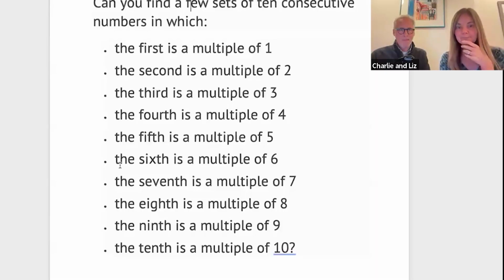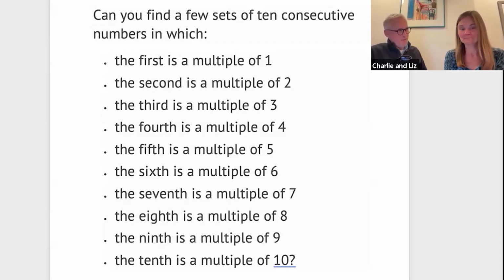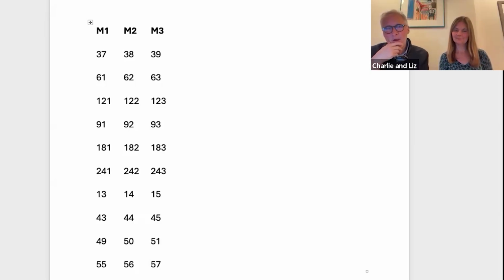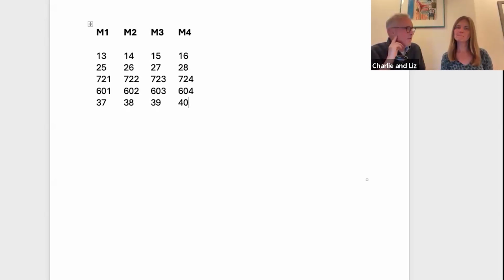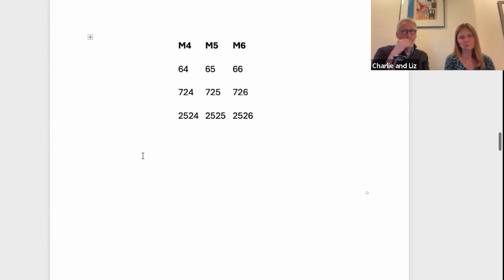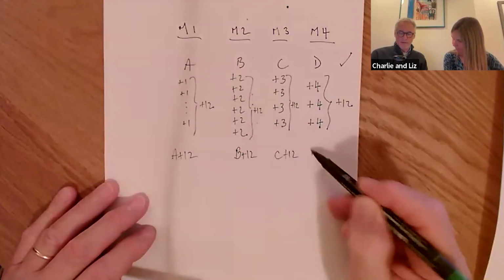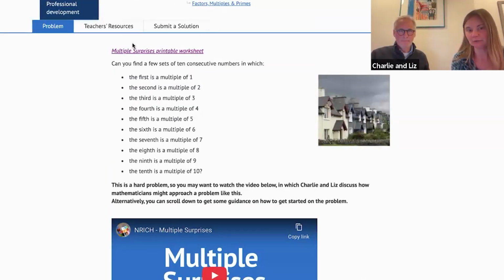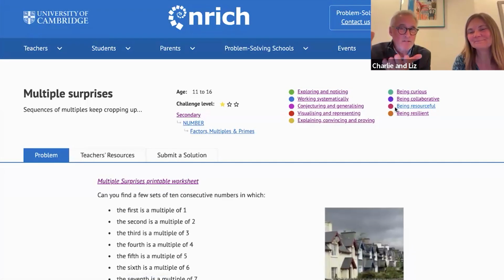NRICH Teacher Webinar - Maths Week Wales Secondary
For Maths Week Wales, the NRICH team created a webinar focused on nurturing resilient problem solvers, focusing on the problem Multiple Surprises

We know that good thinkers are resilient, they don't give up easily, and are motivated to work hard and keep going when faced with challenges. We need to offer them opportunities to appreciate that success can be sweeter after a struggle.

in this live webinar for primary mathematics teachers to consider how we can help our learners to become more resilient.

➕ For further guidance, check out the NRICH resources and teacher professional development

➕ Sign up to the latest NRICH webinars